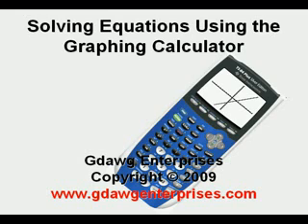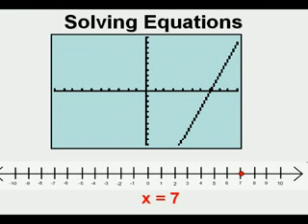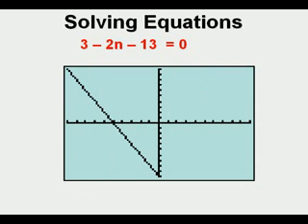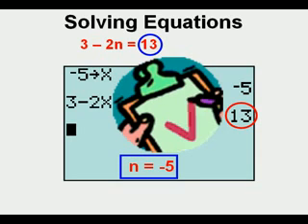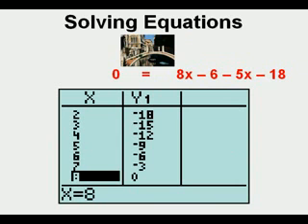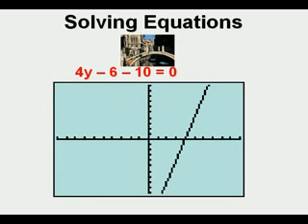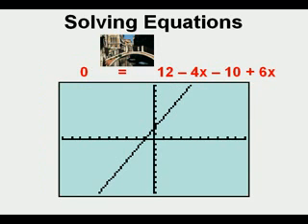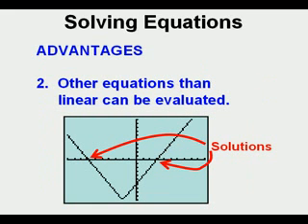Solving Equations with the Graphing Calculator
This video shows how to insert equations into the function editor or y view of the TI83 and TI84 series graphing calculators to view solutions to one unknown equations on a coordinate plane at the xaxis as on a number line.  Checking using the table view is shown as is checking the solution from the home screen.